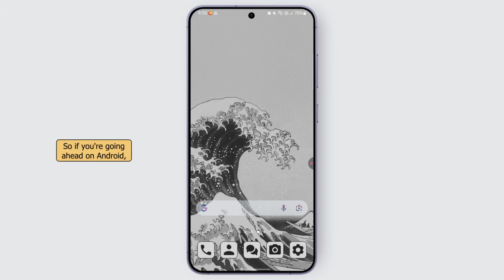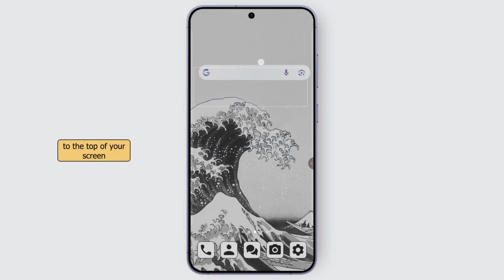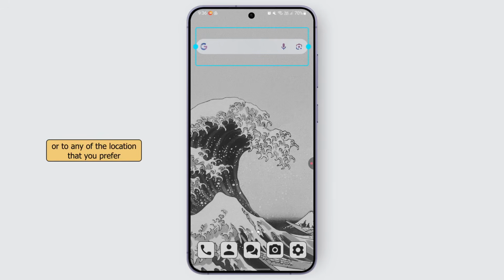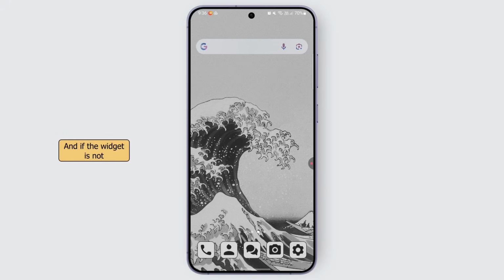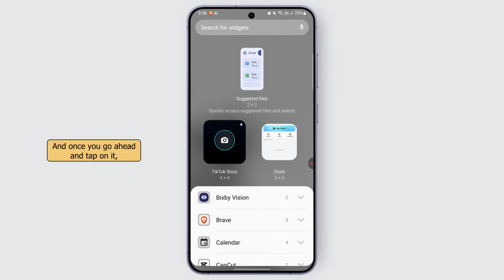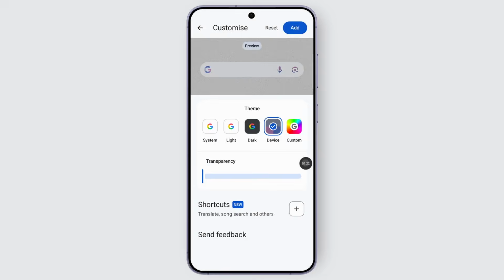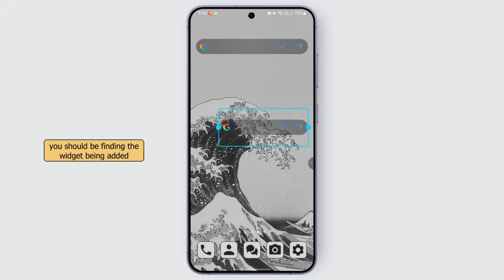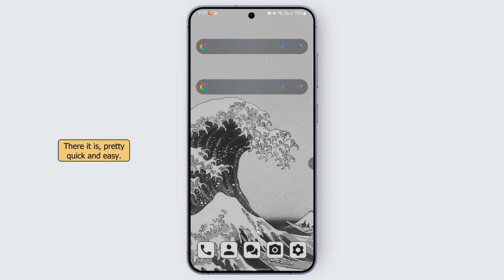How to Move Search Bar to Top on Android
How to Move Search Bar to Top on Android (2025)! Want to move the search bar to the top on Android for a cleaner and easier layout? This video will guide you through the steps on how to move the search bar to the top on Android quickly and easily. Whether you're asking, "How do I move my search bar to the top on Android?" or need help customizing your home screen layout, this tutorial has you covered. Learn the steps to adjust your Android settings and place your search bar exactly where you want it. Watch now to see how you can move the search bar to the top on Android today!

Timestamps:
00:00 How to Move Search Bar to Top on Android
00:10 How Do I Move My Search Bar to the Top on Android?